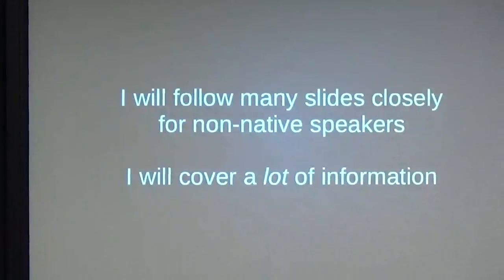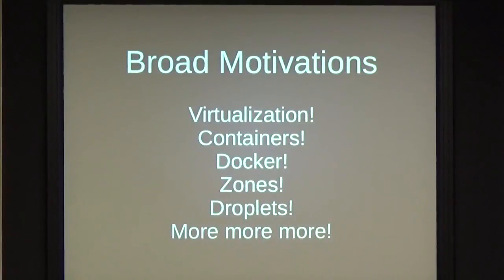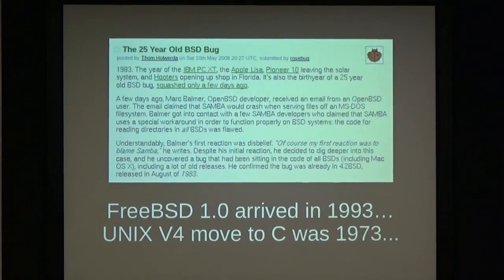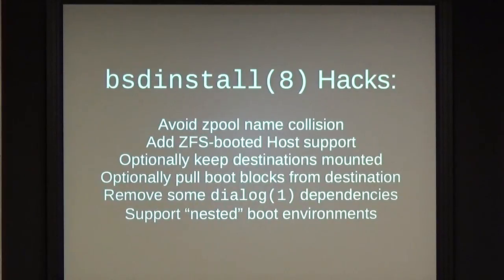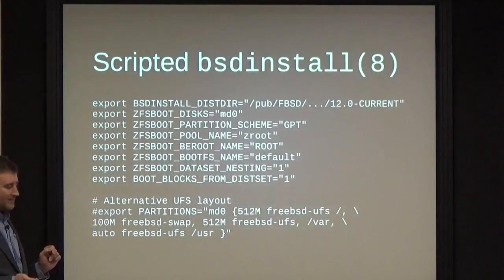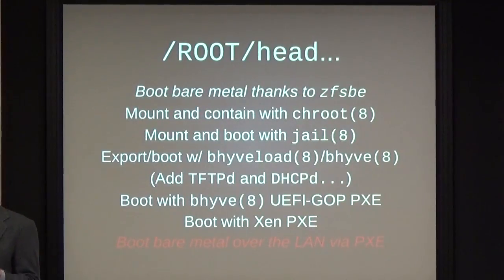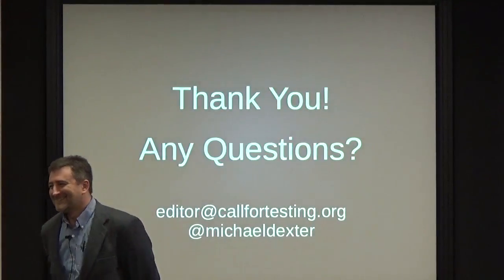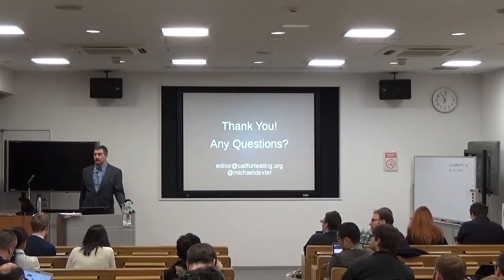P01A: Institutionalizing FreeBSD Isolated and Virtualized Hosts -- Michael Dexter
The FreeBSD operating system includes the isolation and virtualization multiplicity facilities chroot(8), jail(8), bhyve and Xen, but offers limited facilities for the creation and management of isolated or virtualized targets1. The ‘bsdinstall(8) jail’, jail.conf(8), and vmrun.sh tools support rudimentary Jail and bhyve target creation and management and are not designed for automation using in-base or external tools. This paper will explore how the bsdinstall(8), nfsd(8) and zfs(8) in-base FreeBSD resources can be leveraged to create authentic, block and file storage- backed operating system installations suitable for use with not only chroot(8) and jail(8) isolated environments, bhyve(8) and Xen virtual machines, but also network-booted hardware machines. Leveraging in-base tools in support of in-base multiplicity facilities enables not only traditional isolated or virtualized “guest” hosts2, but also enables the efficient, more-comprehensive testing of supported and end-of-life releases of BSD operating systems for regression investigation. While the work described in this paper is based on the FreeBSD operating system, its fundamental methodologies described should apply in part or in full to other BSD operating systems.